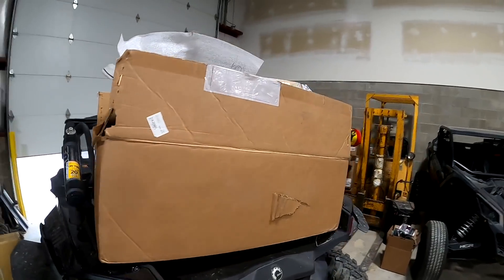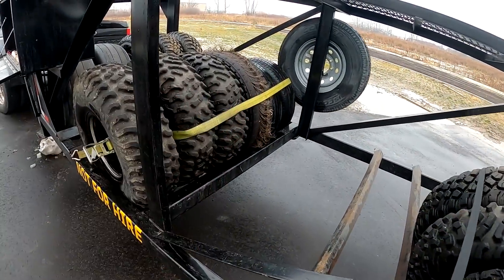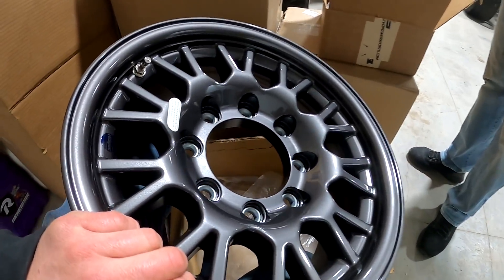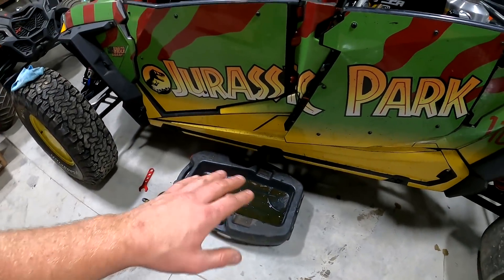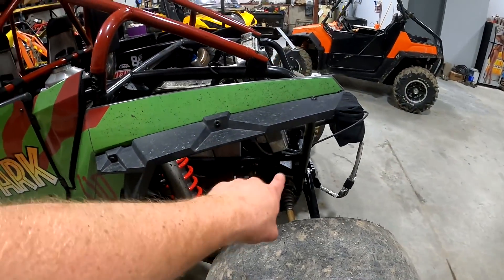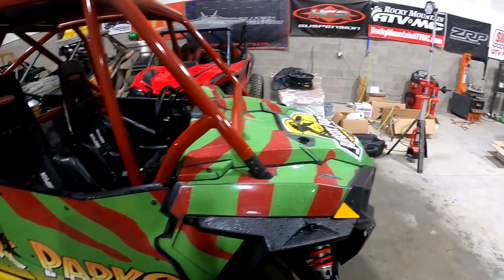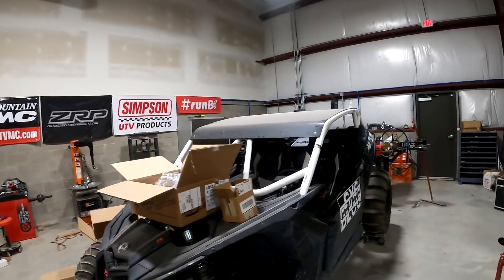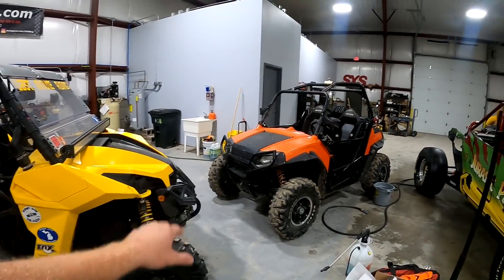2JZ swapped RZR update and TAKIN CARE OF BUSINESS. SXSBlog Garage!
Do you guys enjoy this content?